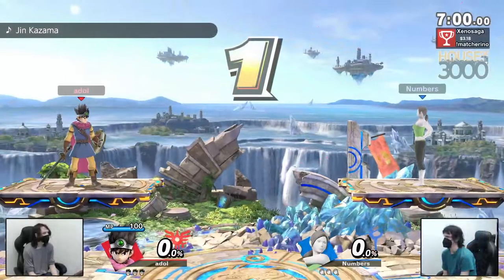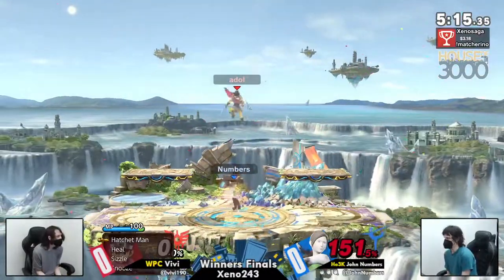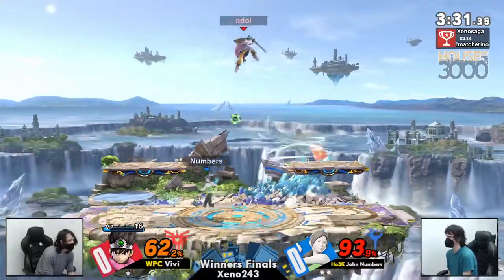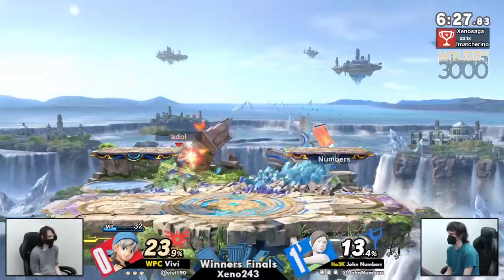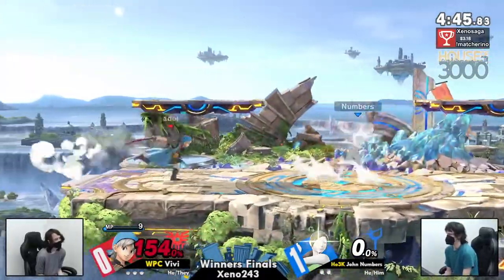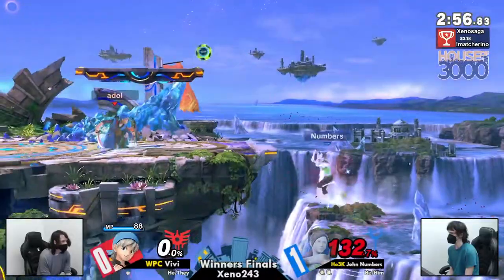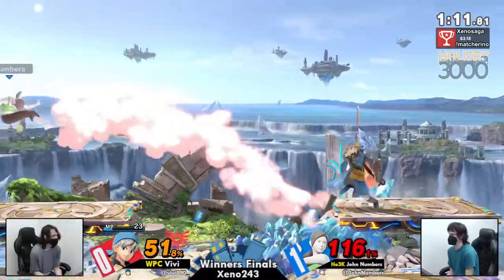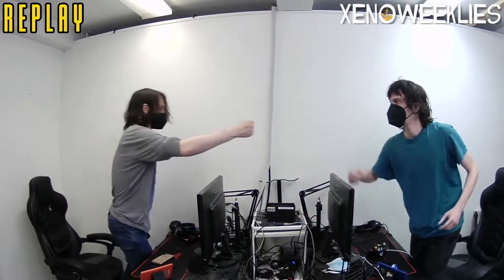[Smash Ultimate] WPC | Vivi vs Ho3K | John Numbers - Xeno243 (W.Finals)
WPC | Vivi(Hero Arusu) vs Ho3K | John Numbers(Wii Fit Trainer Female Green)

Commentators:
 - mottineva (@mottinevaa)

Venue Fee: $8
Singles:   $7
Doubles:   $5

Venue Address -
21 Ludlow